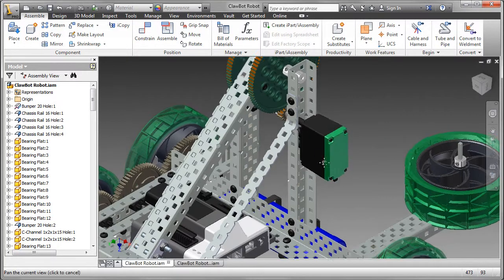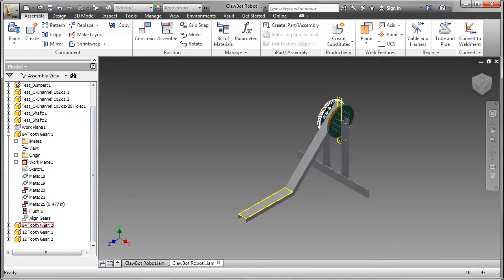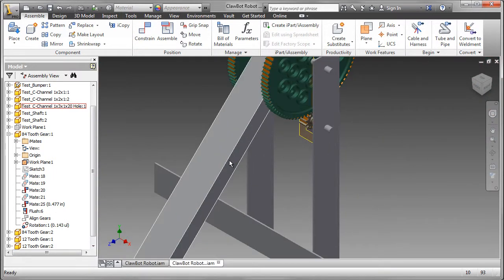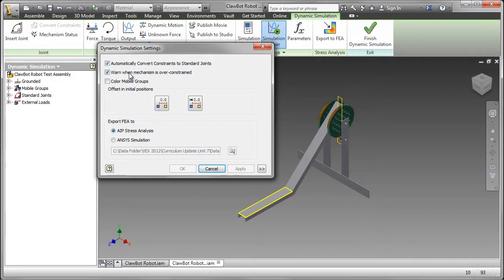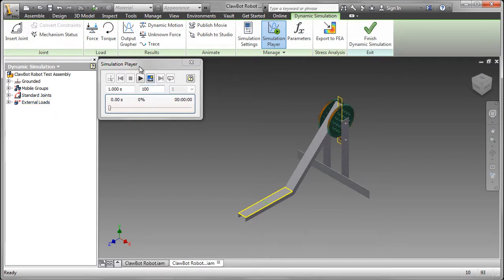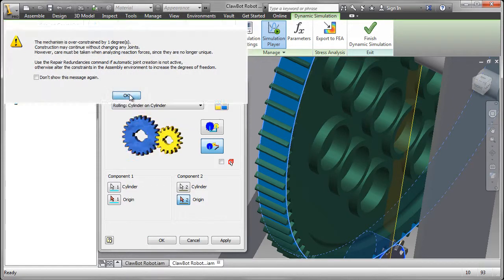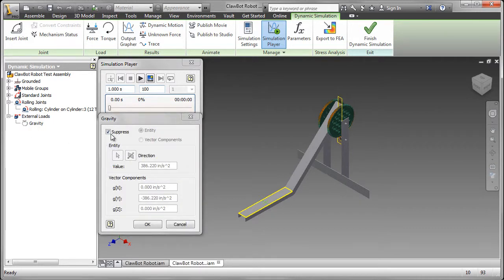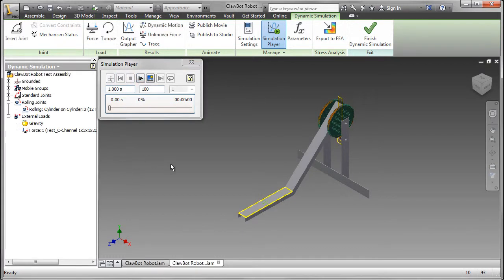Speed: Technical Video Part 1